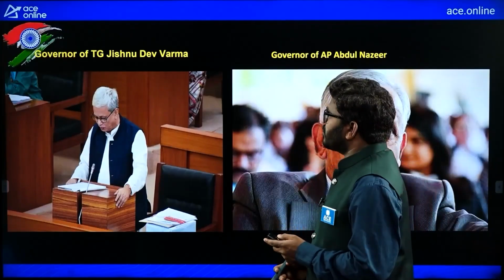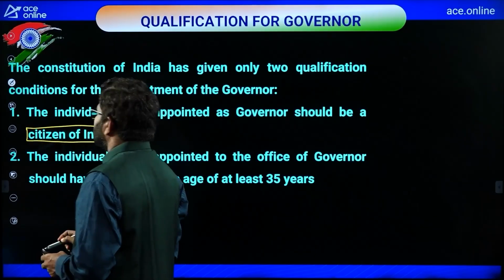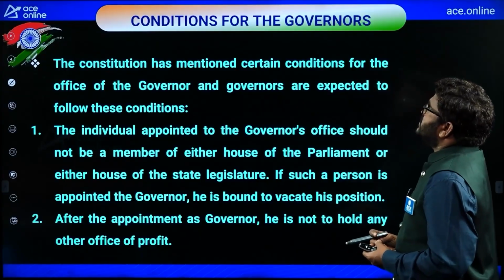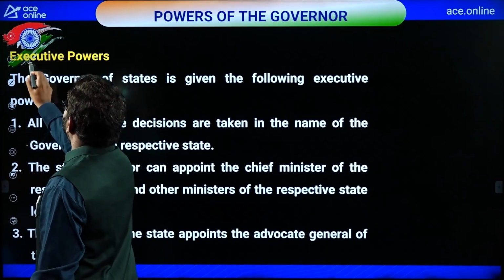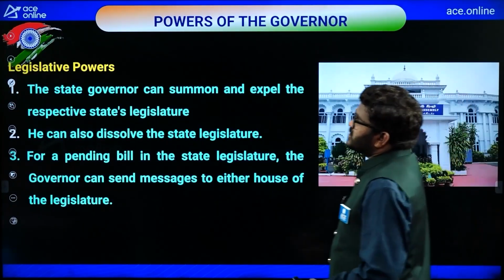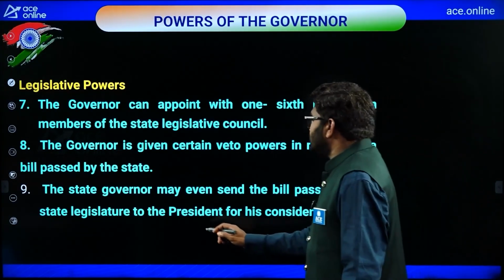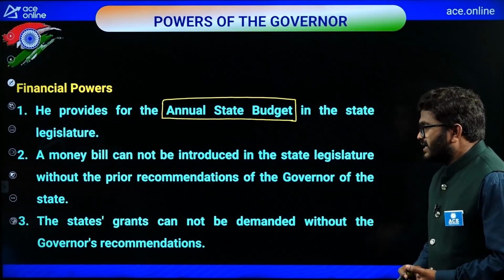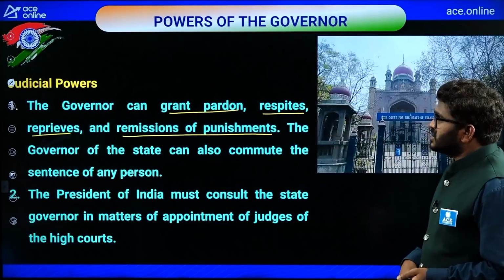Chapter:4.5 | Governor | Organs of Governance | ACE Engineering College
Learn Chapter 4: Governor with ACE Engineering College, under Organs of Governance; understand the qualifications, appointment process, powers, functions, and role of the Governor in state administration; explore the relationship between the Governor, Chief Minister, and State Legislature; perfect for SSC, UPSC, State AE/JE, and other competitive exams; strengthen your polity preparation with expert explanations, simplified concepts, and exam-focused insights—watch now to master this key constitutional position.